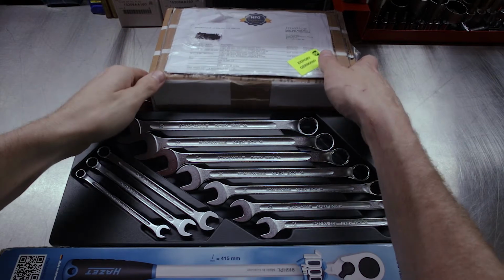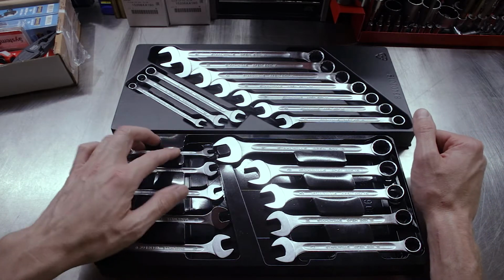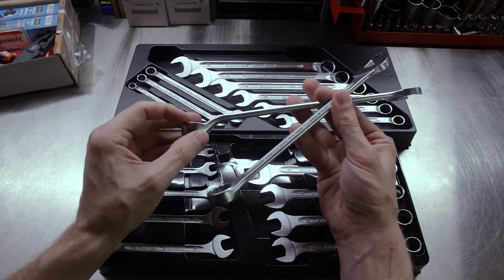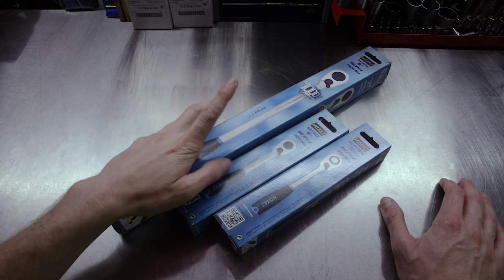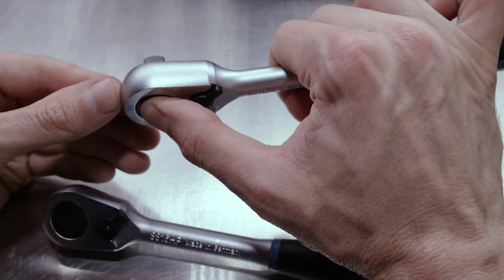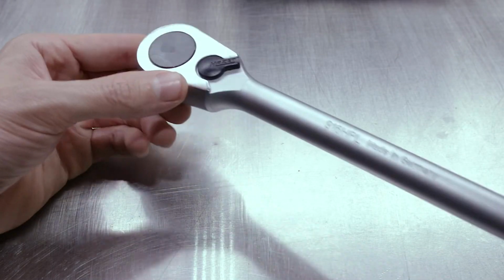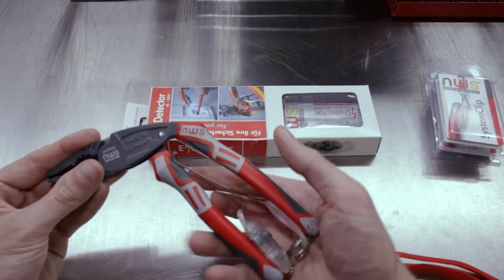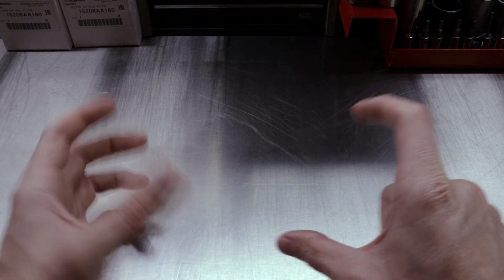Tool Haul - Hazet, Stahlwille, & NWS | HFG Handtools from Germany